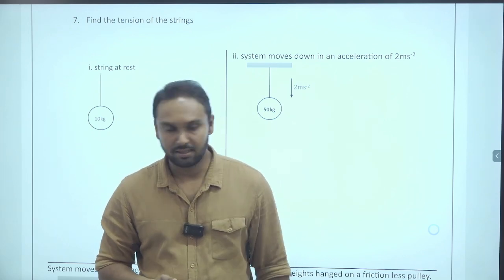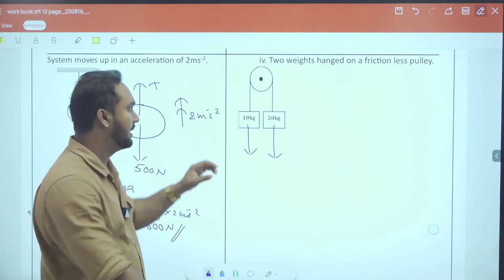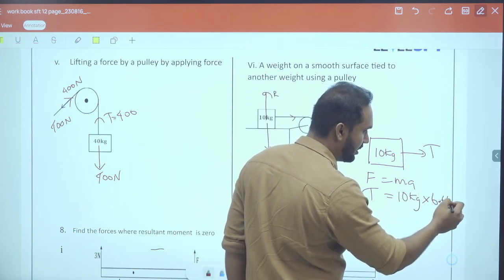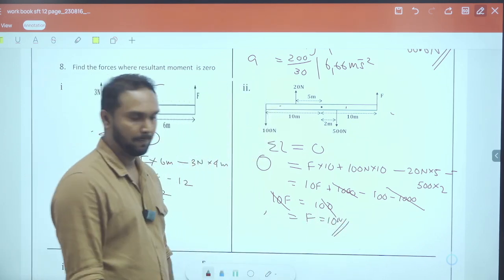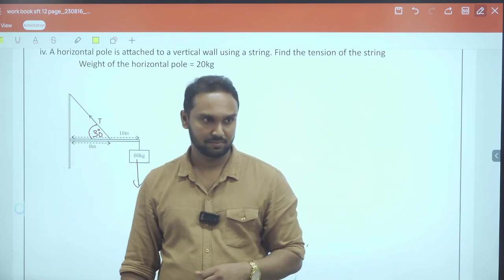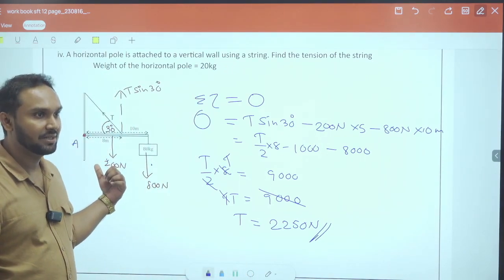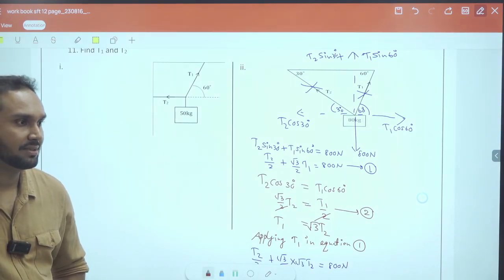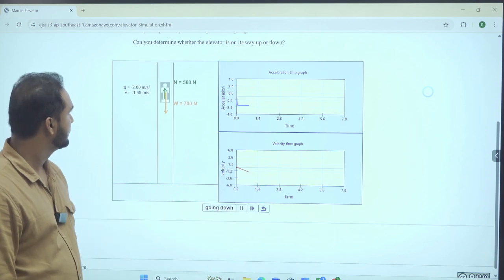Equilibrium of forces